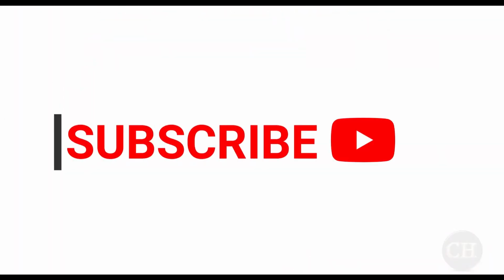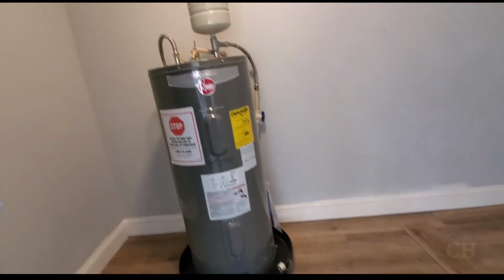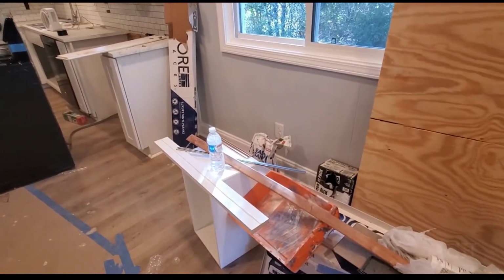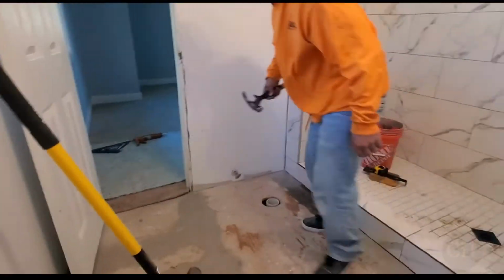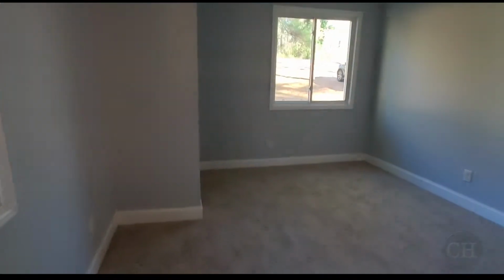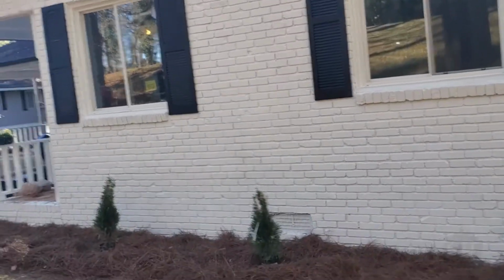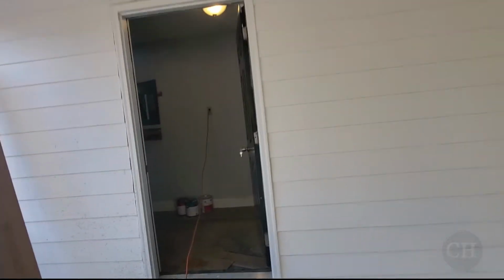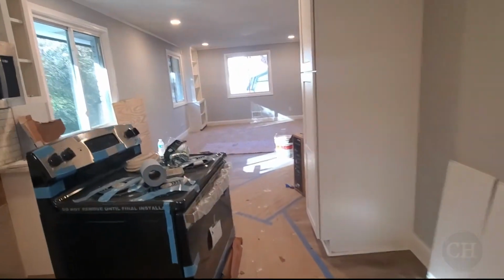Completing House Flips Final Walk Through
🚀 Download Business Start Up Guide

🕘Timestamps:
0:10 - Introduction

SOCIAL

🕘Timestamps:
0:00 - Introduction
0:10 - Subscribe Link
2:00 - The Details
2:35 - In This Video
3:05 - How To Flip Houses
3:43 - Do You Like This Video
4:30 - Follow Chess Homes On IG
6:45 - Hashtags

SOCIAL